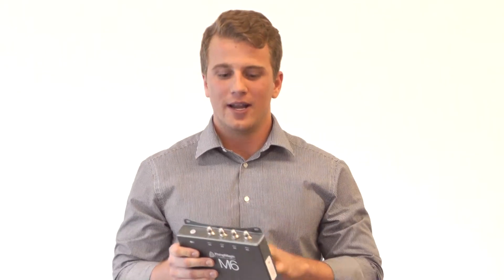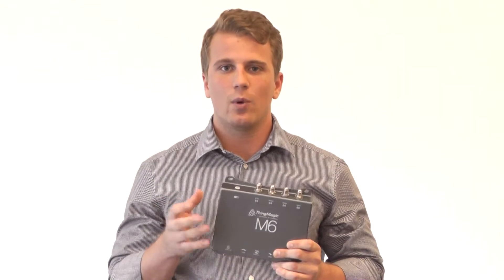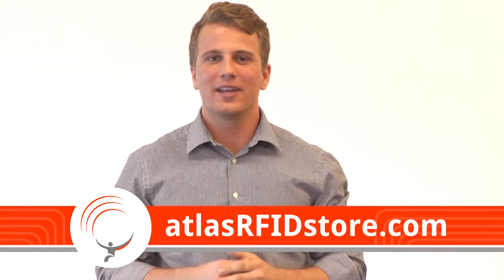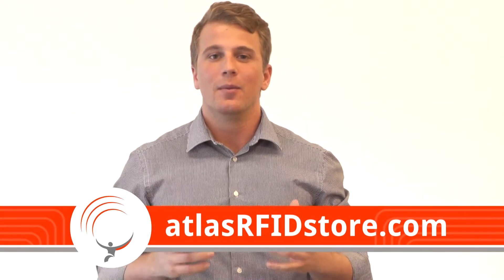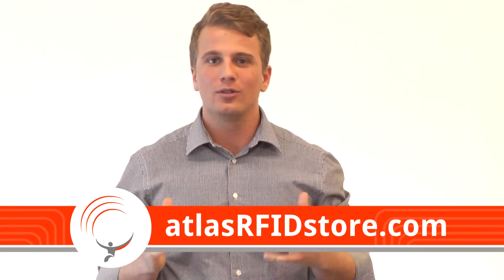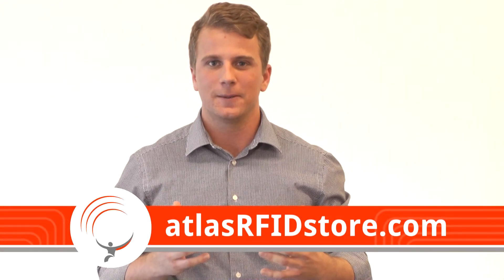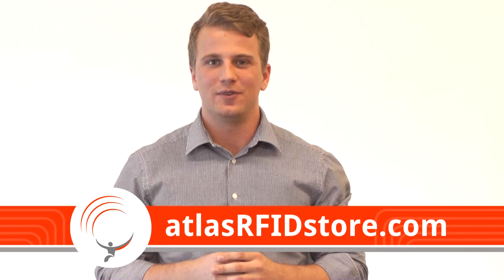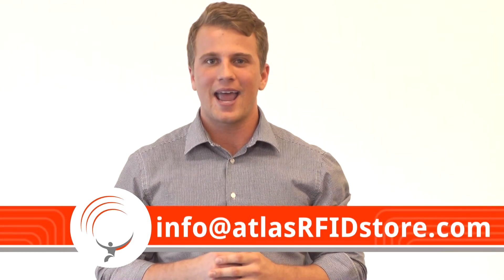The Importance of Testing RFID Solutions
Testing is key to launching a successful RFID implementation. While RFID works well in a wide variety of environments, testing is necessary to find the optimum RFID tags, readers, and antennas for your application and environment.